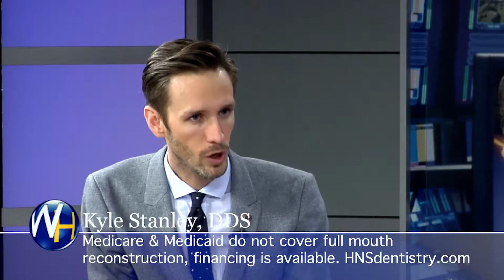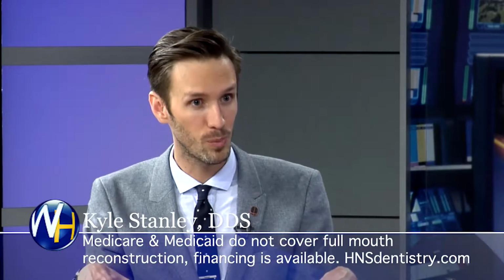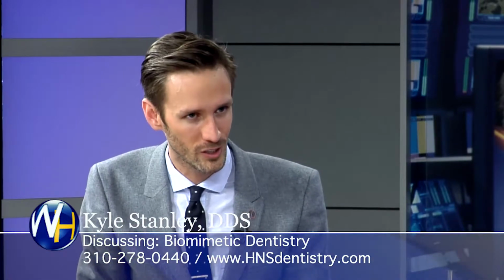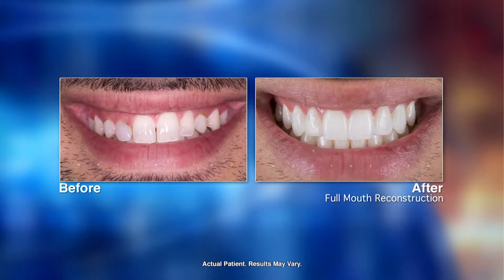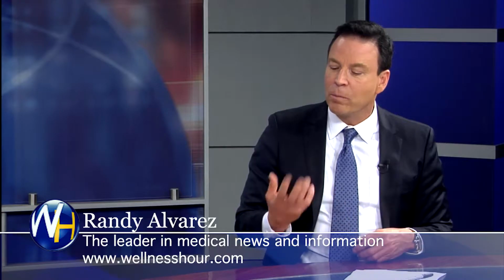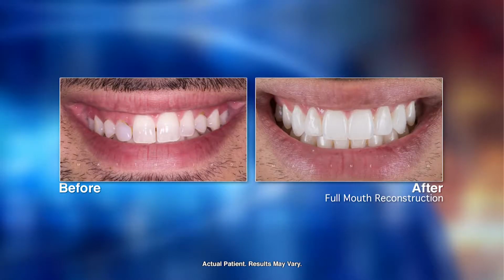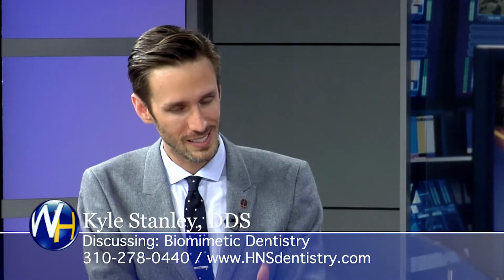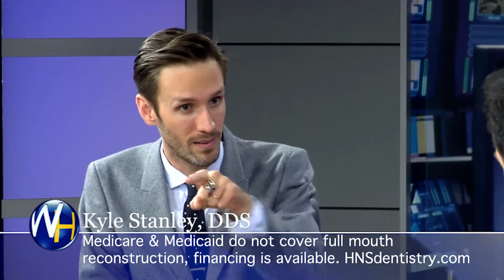Full Mouth Reconstruction with Dr. Stanley of Helm Nejad Stanley - Dentistry in Beverly Hills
Dr. Kyle Stanley, on The Wellness Hour, discusses full mouth reconstruction options from Helm Nejad Stanley - Dentistry in Beverly Hills.